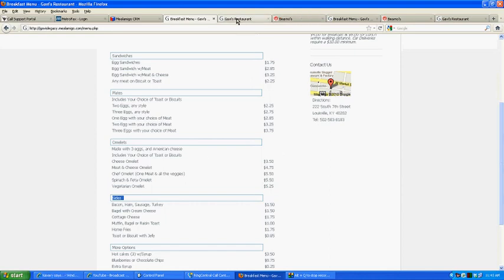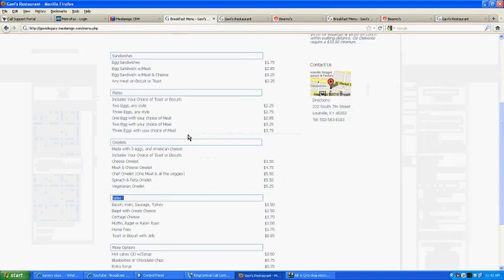Gavi Dynamic Linked Legacy Menu 3.avi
Video discusses the option of dynamically linking the Menu sub catigories and their contents to a legacy site.